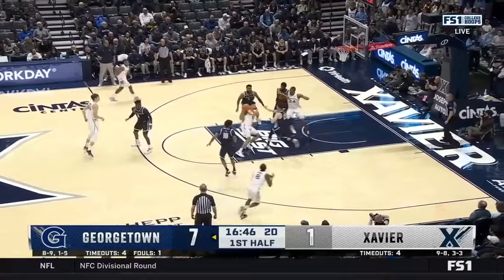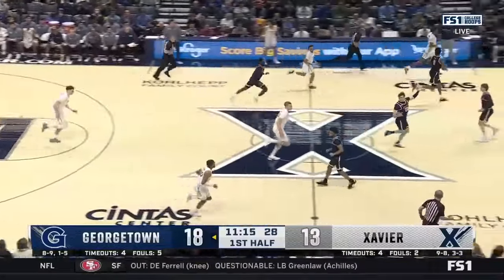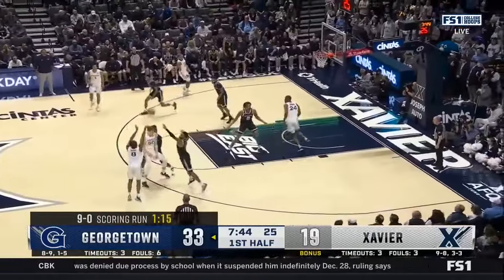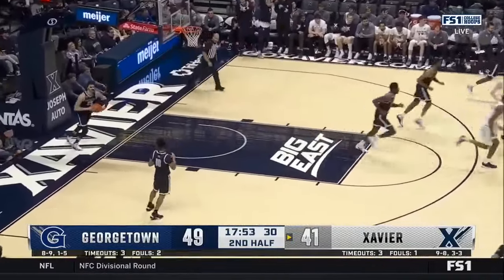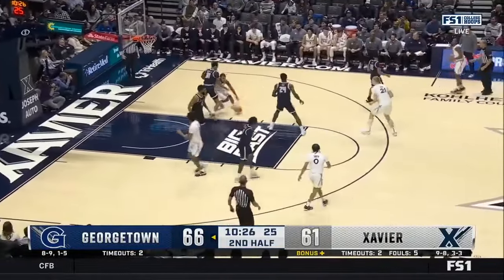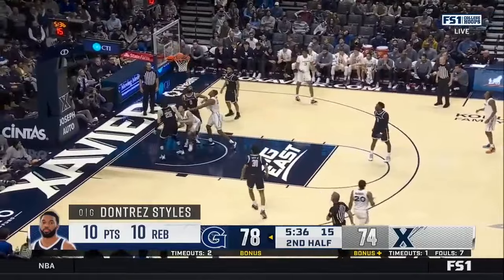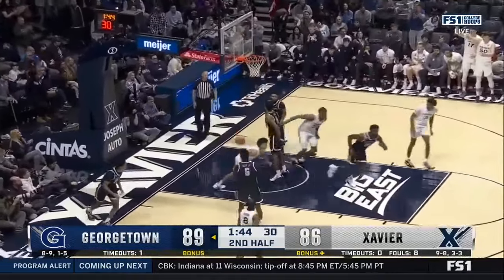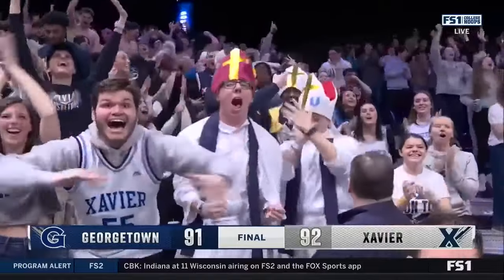HIGHLIGHTS | Men's Basketball vs Georgetown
The Musketeers come from behind to take the 92-91 win over Georgetown at Cintas Center. Quincy Olivari leads four Musketeers in double figures with 27 points.